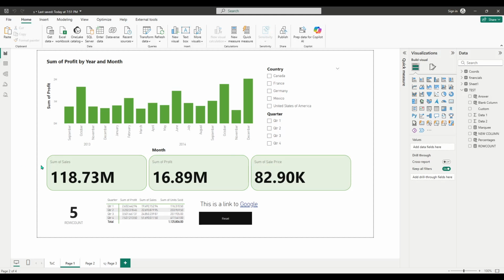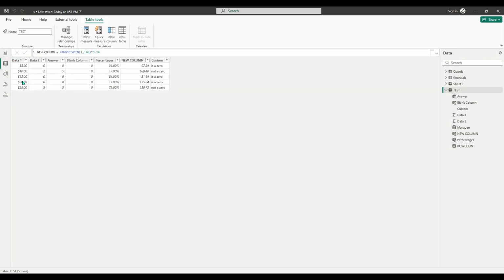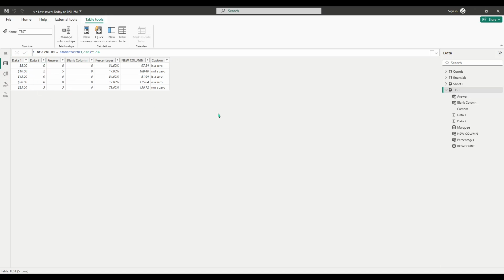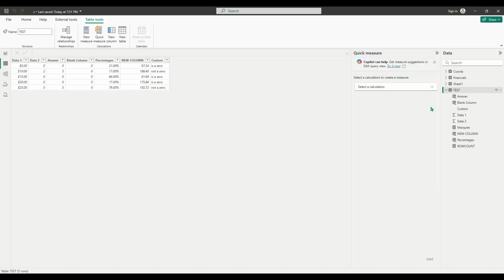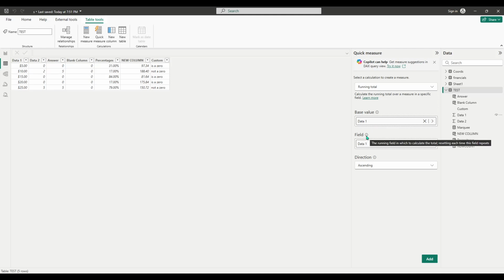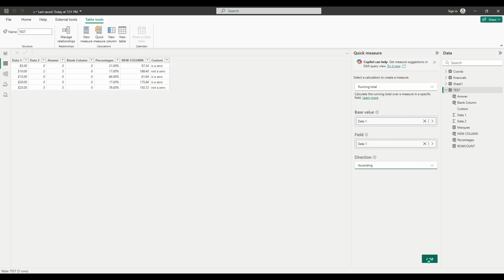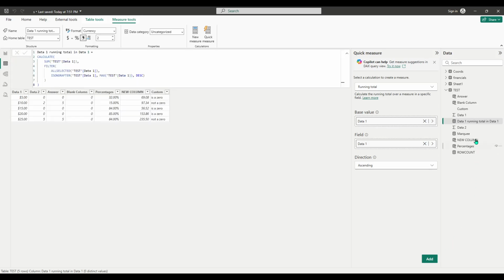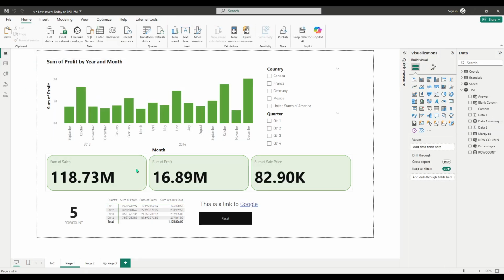How to Add Quick Measures in Power BI Desktop (2025 Step-by-Step Beginner Tutorial)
Learn how to add Quick Measures in Power BI Desktop! In this 2025 beginner-friendly tutorial, I’ll show you how to create powerful calculations without writing DAX, including running totals, averages, percentages, time intelligence, and more. Perfect for anyone who wants fast, accurate calculations in Power BI.

how to add quick measures in power bi desktop, power bi quick measures tutorial, create calculations without dax power bi 2025, running totals quick measure power bi, percent of total quick measure power bi, power bi beginner calculation tools, time intelligence quick measures power bi, add new measure fast power bi, power bi measure automation, step by step quick measures power bi, power bi data analysis tutorial